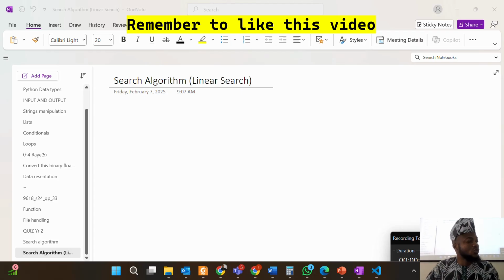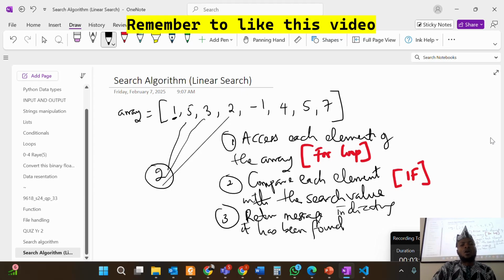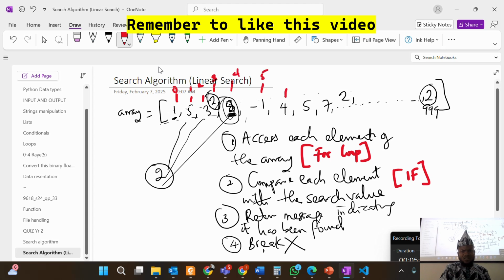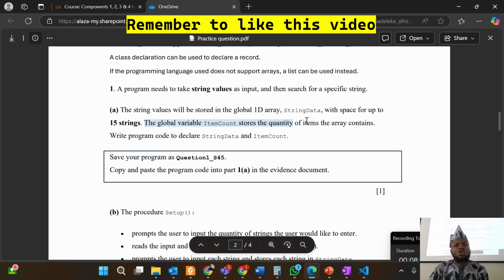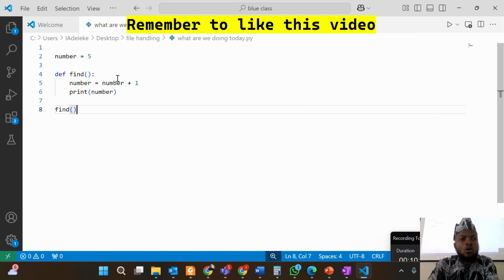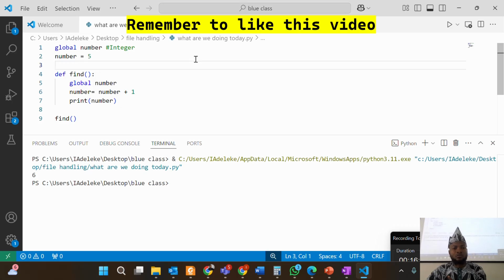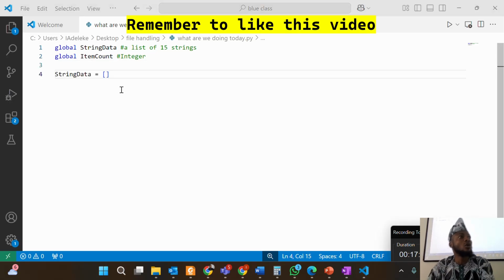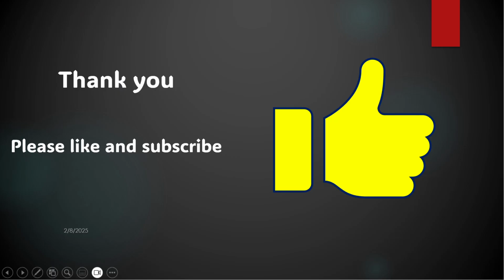Part 13(A): CAIE 9618 A Level COMPUTER SCIENCE BASICS OF PYTHON Linear search and practice question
Welcome to our thirteenth Python Programming Class!

In today’s class, we’ll learn linear search.